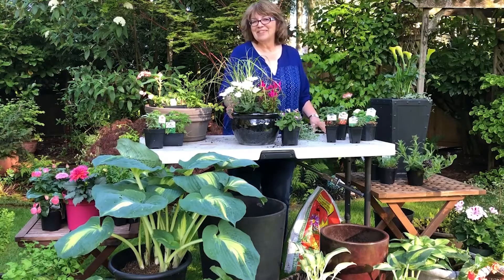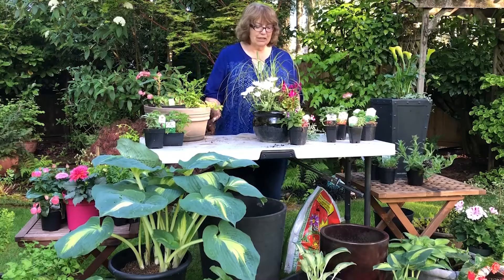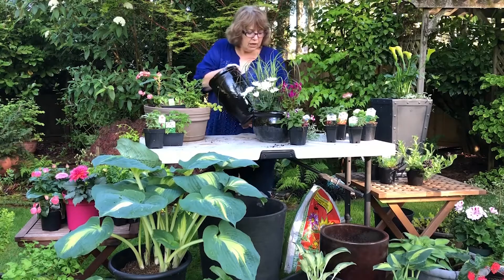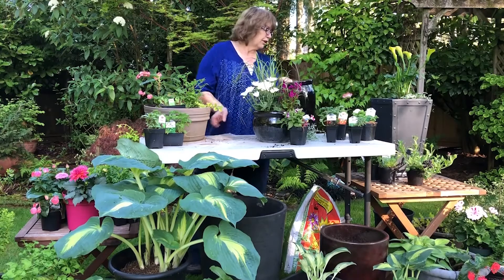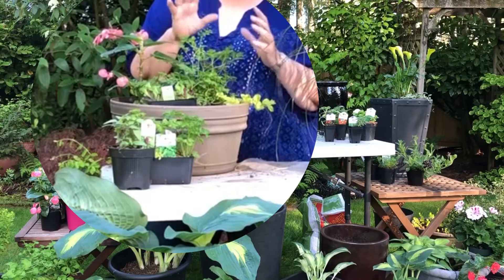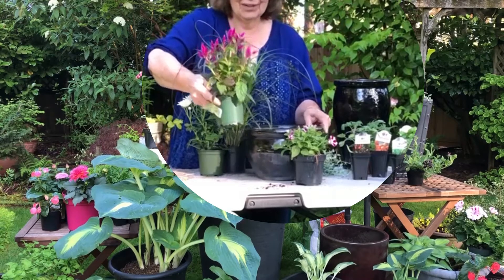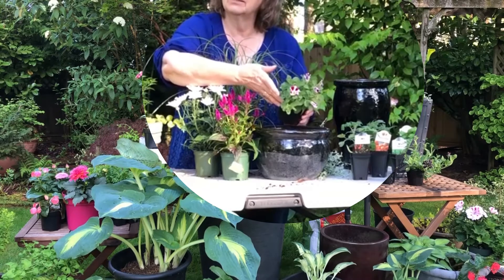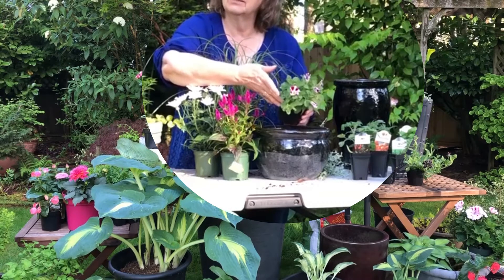FVRL Virtual Makerspace – Container Gardening with Debbi Homfeld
Watch and learn about container gardening! The fastest growing gardening trend and a perfect way to exercise your green thumb regardless of the space allowed. Debbi Homfeld, a third generation avid gardener with 40 years experience in this field, highlights the fundamentals of container gardening with lots of fresh ideas about plants.